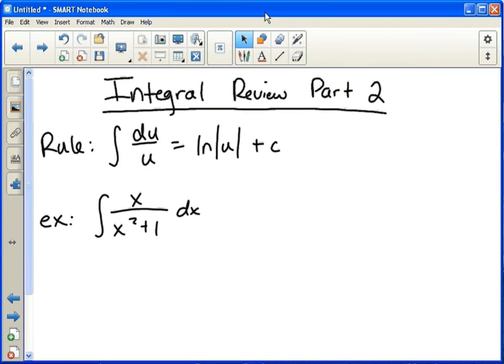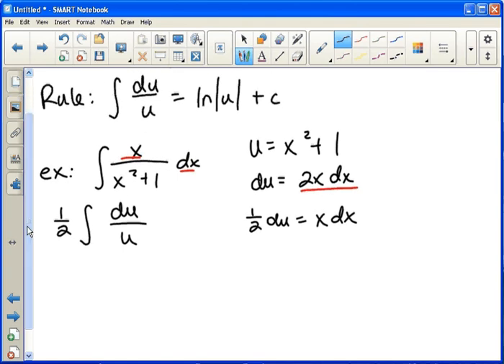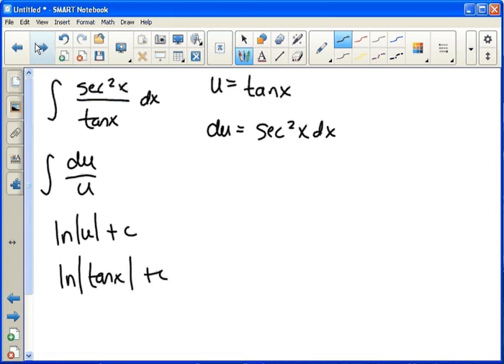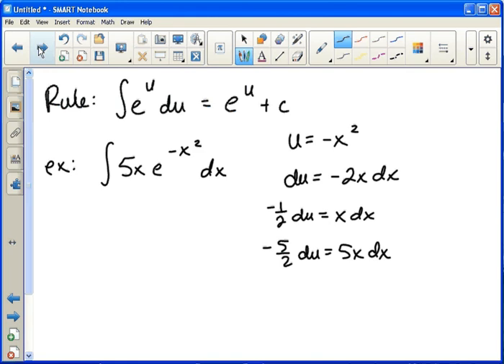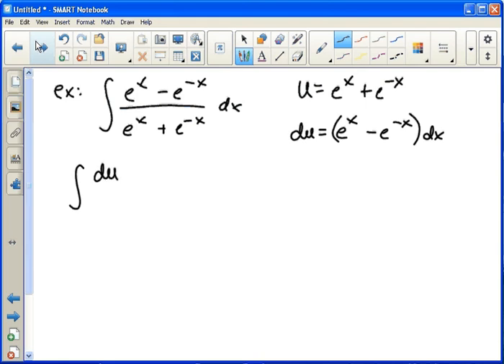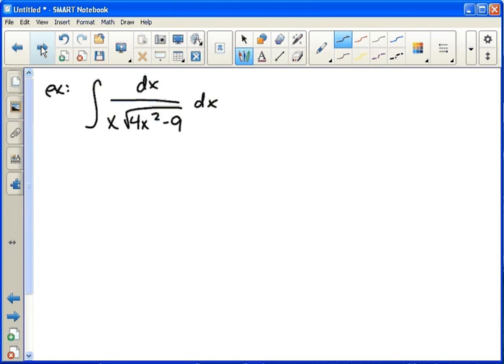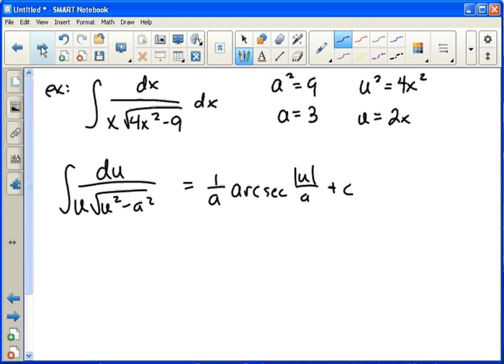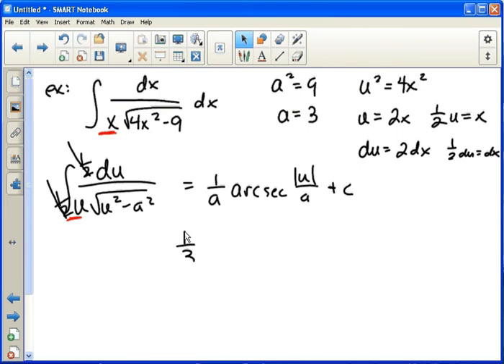Integral Review Part 2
This lesson reviews integrals of the form du/u (natural log), e^u, and inverse trig functions.